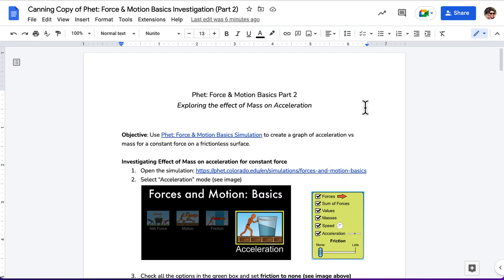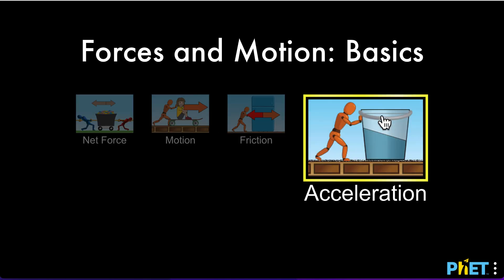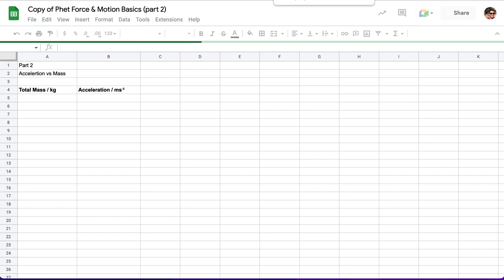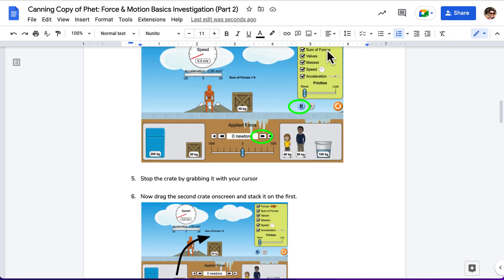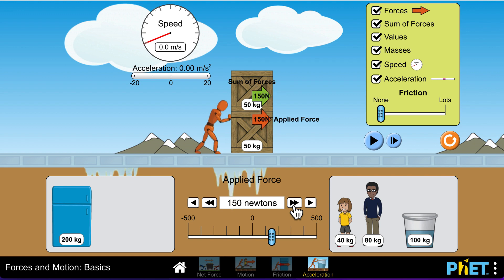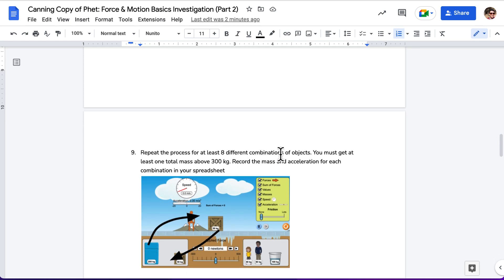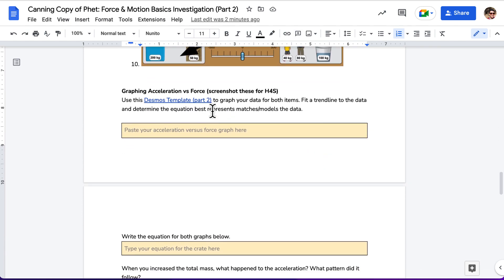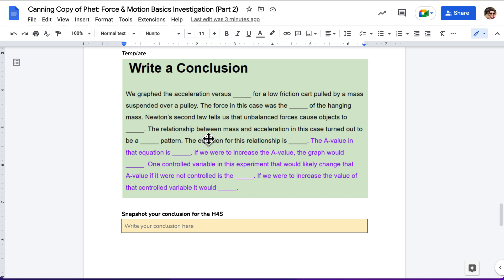Phet - force & motion PART 2 walkthrough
A walkthrough of part 2 for the force & motion PHET